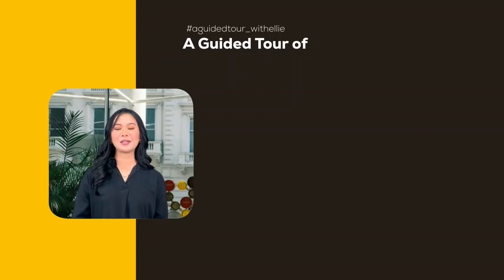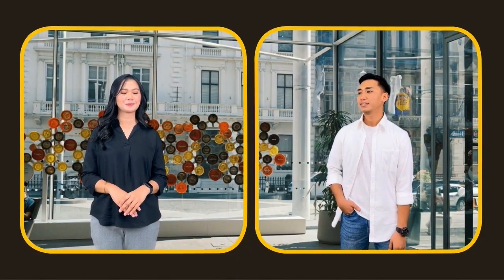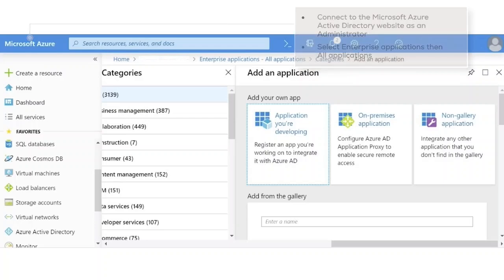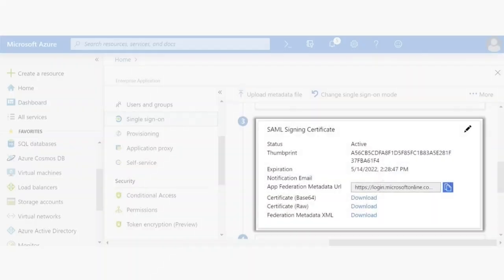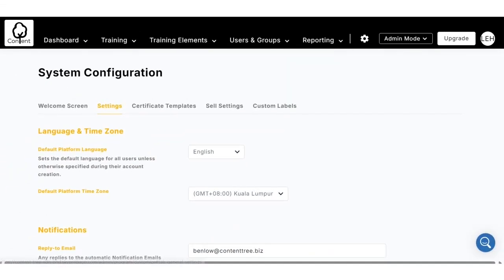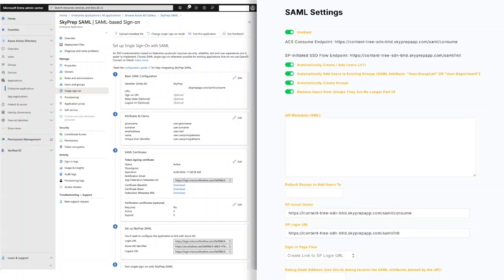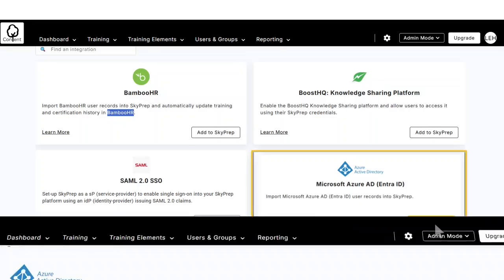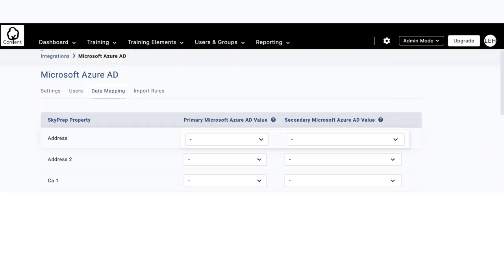A Guided Tour of SkyPrep's Single Sign-On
Welcome to our video series, A Guided Tour of SkyPrep LMS!

In this series, we’ll walk you through some of the coolest features in SkyPrep’s Learning Management System.

In today’s episode, we’re exploring Single Sign-On (SSO) — a handy feature that lets learners access SkyPrep using a single login credential, like their Microsoft Azure AD account. SSO streamlines the authentication process so learners don’t have to remember and manage separate usernames and passwords for each application. SSO also helps admins manage inactive users more easily by syncing data between Azure and SkyPrep.

Hit play to see how this feature can transform your training management! Want to learn more about SkyPrep LMS?